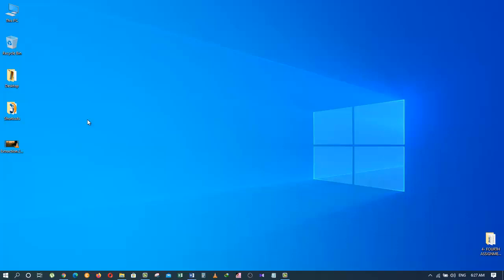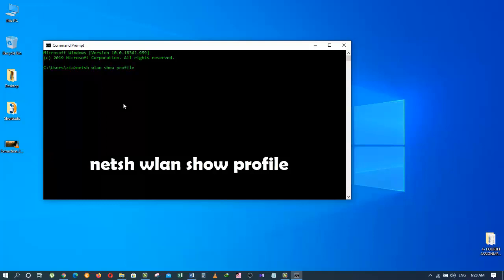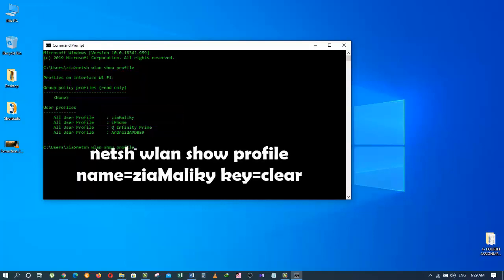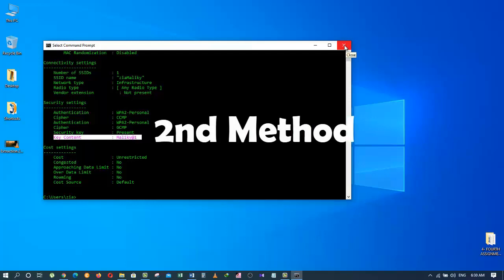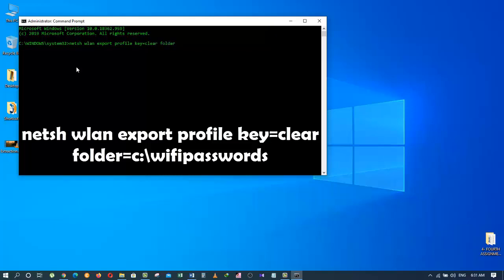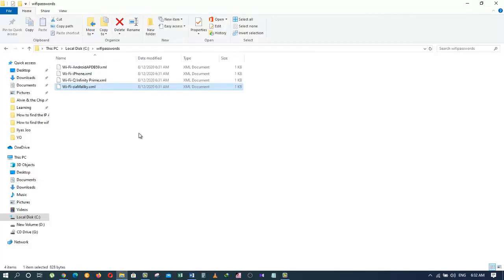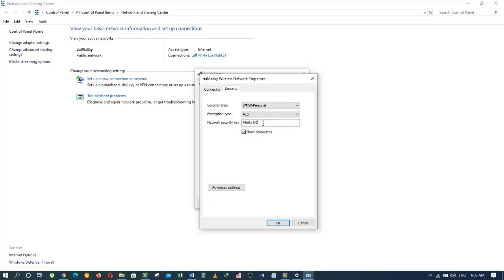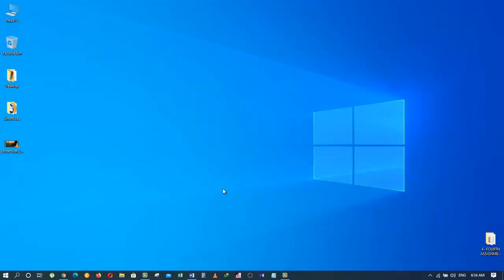How to find your wifi password on windows 10, easy tutorial, 2020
In this video, you will learn how to find your WiFi password in Windows 10. It can be very handy if you are upgrading to a new version of Windows 10, it works for laptop, computer, desktop, tablet, etc. And if you have forgotten your current WiFi password. This video helps you find and recover your WiFi password, security key or passcode. Using this tutorial you can easily find your Wi-Fi password on your computer, desktop or laptop and connect your other devices back to your wireless network.